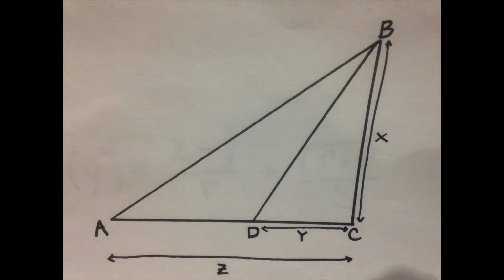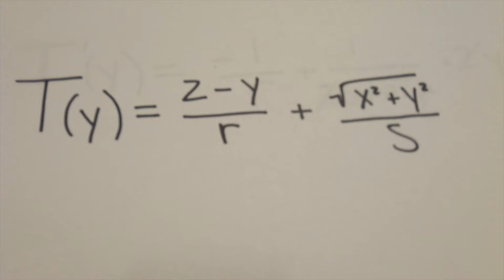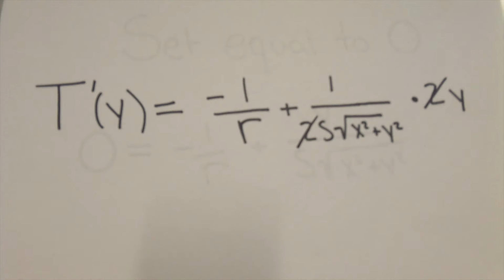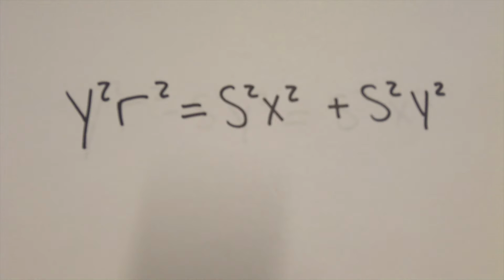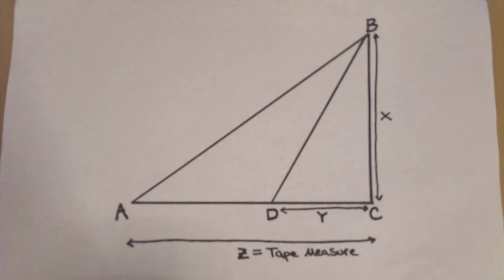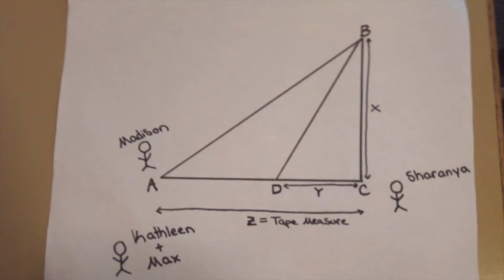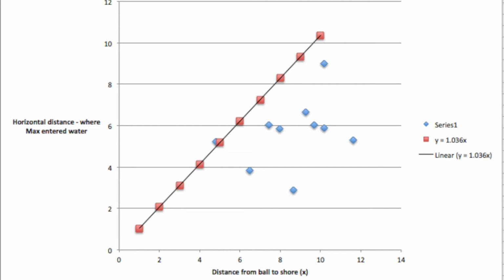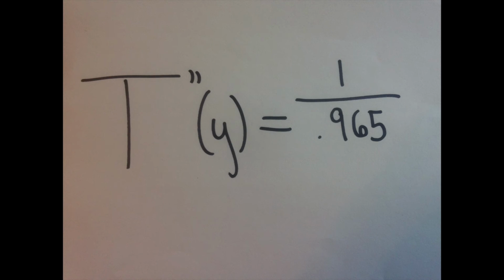Can Dogs Do Calculus?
Lakeside Calculus Final Project 2014: Kathleen Malloch, Madison Betcher, Sharanya Sarathy